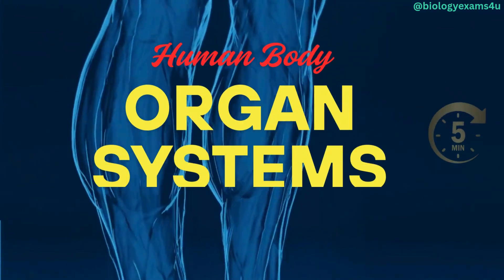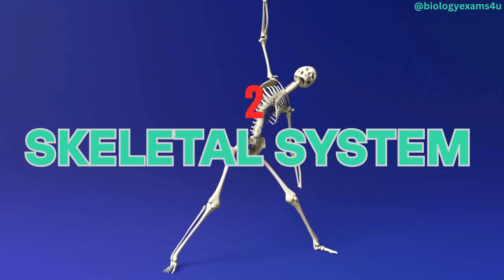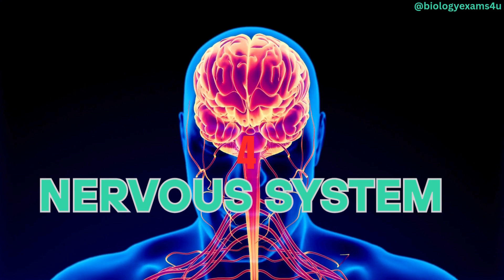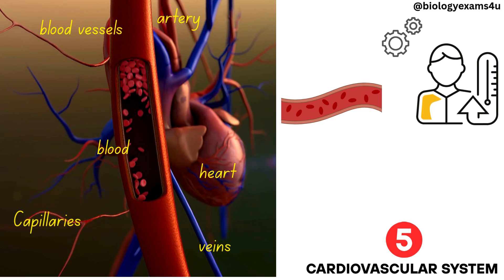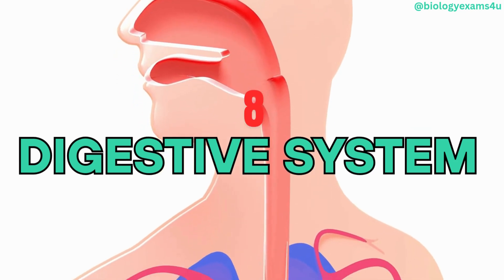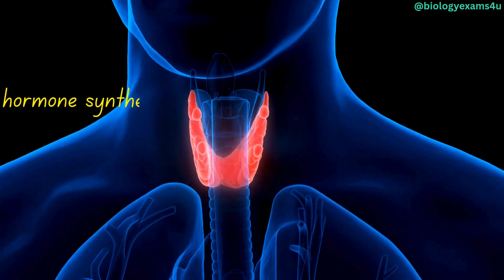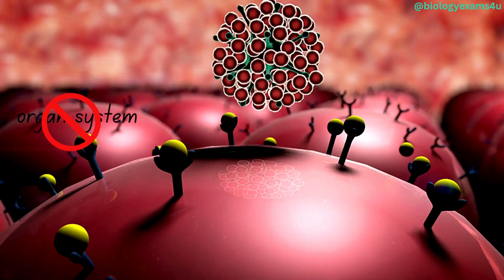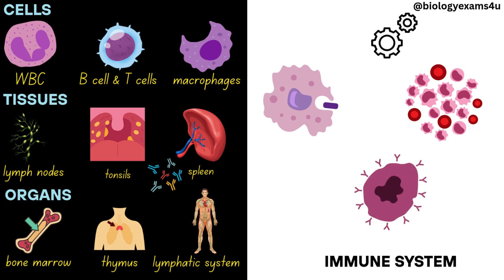Human Organ Systems and Functions Animation in 5 Minutes || 11 Organ Systems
An overview of 11 Human Body Systems animated in 5 minutes. An organ system is a group of organs that work together to perform one or more functions. Each system plays a vital role in maintaining homeostasis, the body's ability to maintain a stable internal environment.
00:00 What is an organ System?
00:16 Integumentary System
00:48 Skeletal System
01:14 Muscular System
01:37 Nervous System
02:00 Cardiovascular System
02:30 Lymphatic  system
02:52 Respiratory System
03:11 Digestive System
03:34Urinary System
03:58 Endocrine System
04:16 Reproductive system
04:43 Immune system
Happy Learning✌️@biologyexams4u